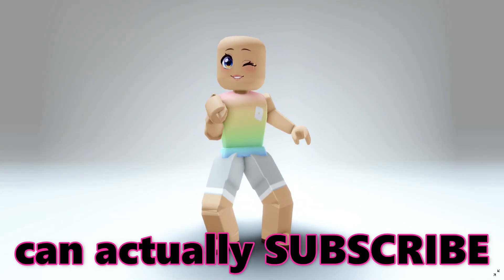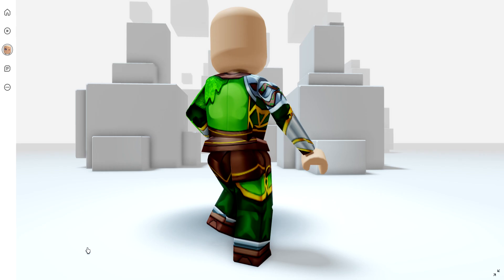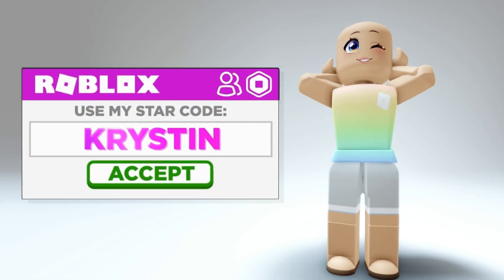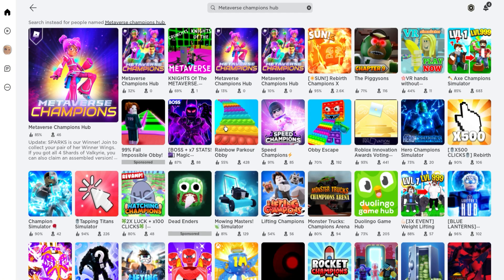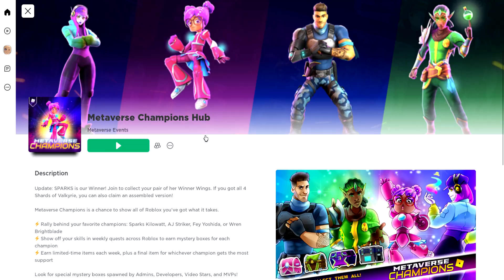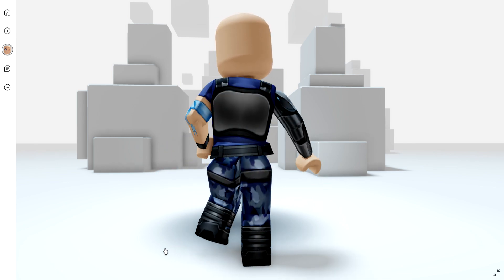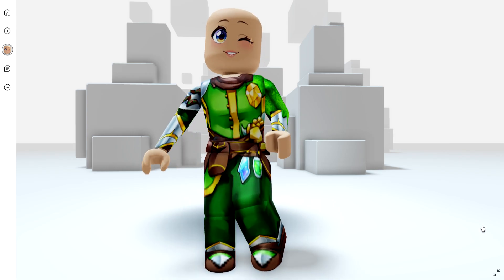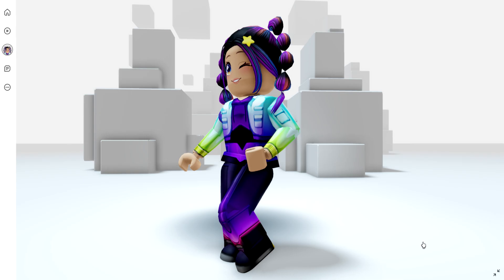GET THESE 4 FREE FULL OUTFITS EASY 😲🤗